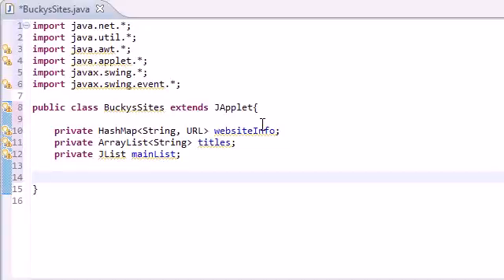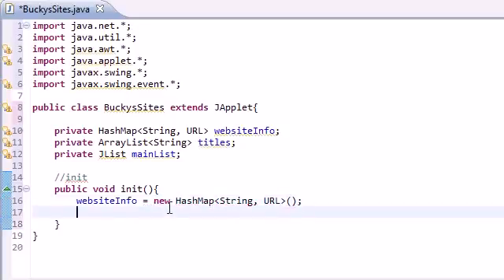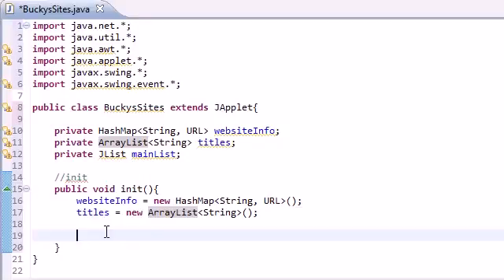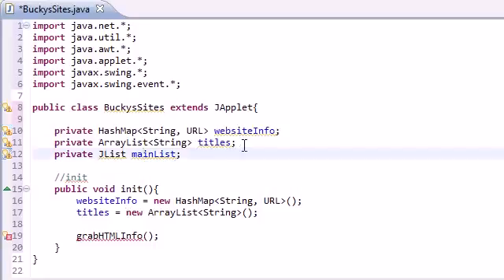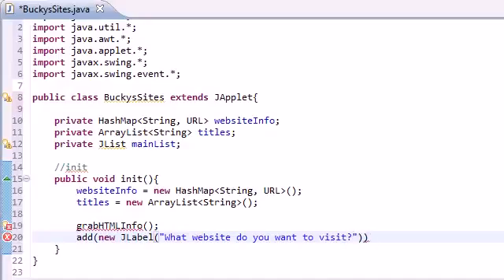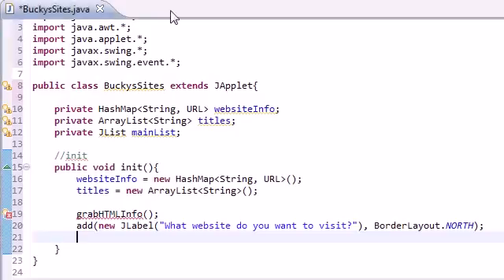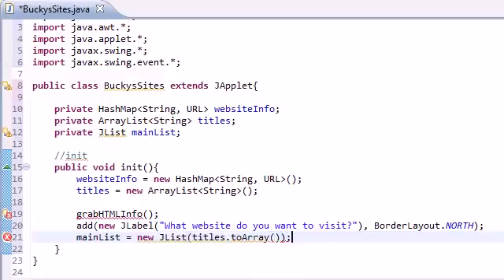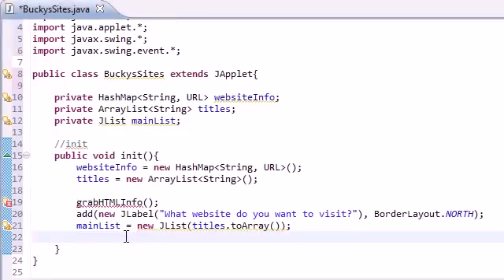Intermediate Java Tutorial 30 init for Networking Applet